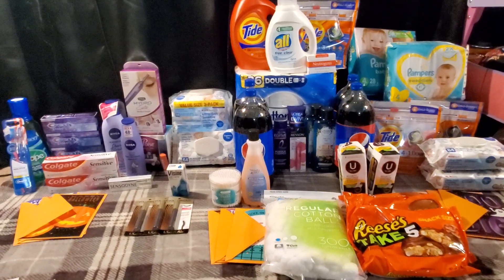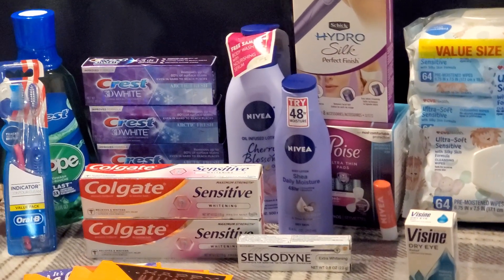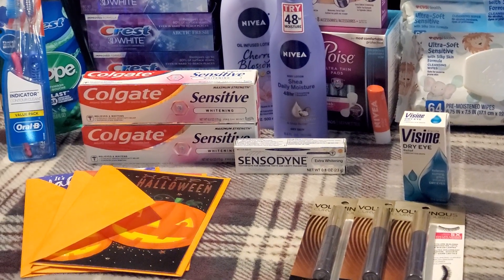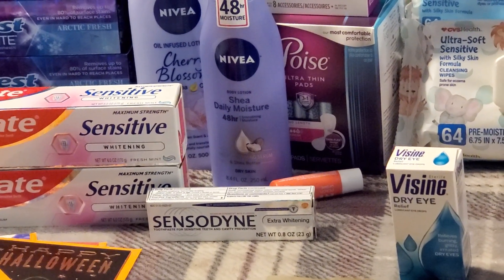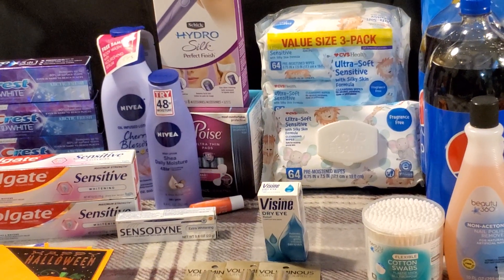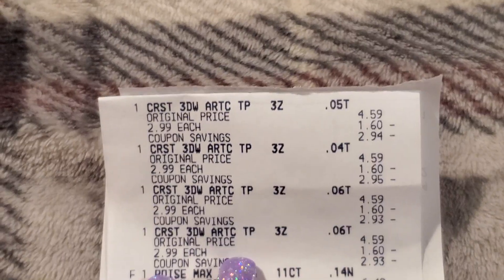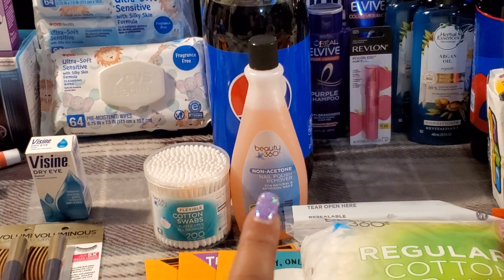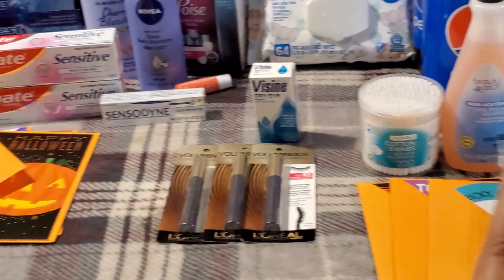HUGE CVS HAUL[9/6-9/12] .09 CENT COTTONELLE, FREE ORAL CARE AND HAIR CARE-PRINTABLE LIST INCLUDED